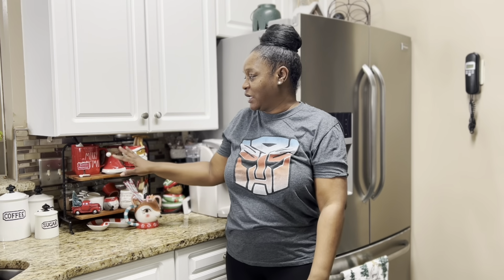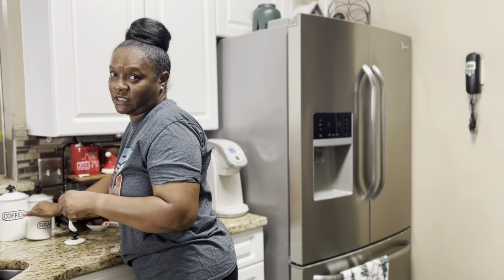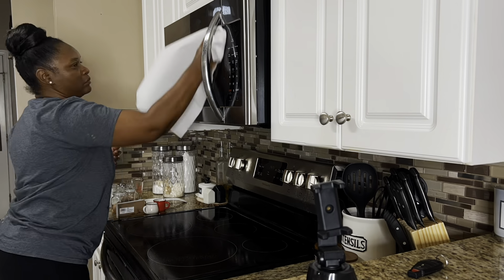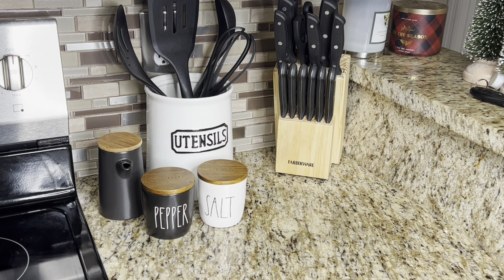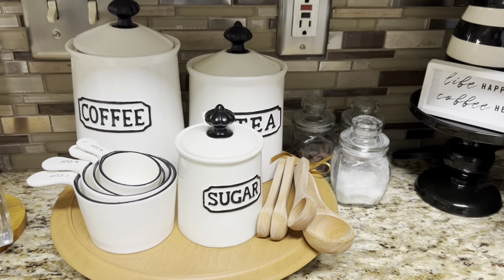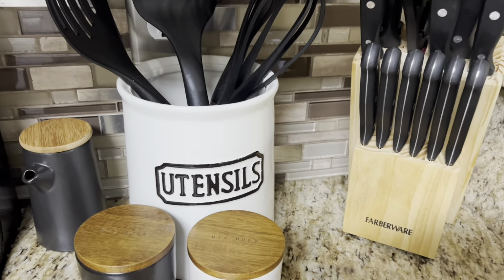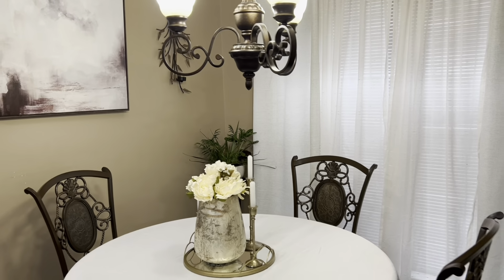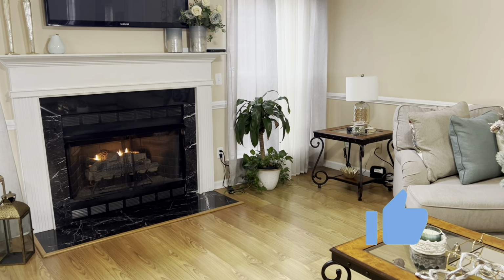*NEW* COZY WINTER CLEAN & DECORATE WITH ME 2022! / CLEANING MOTIVATION! WINTER DECORATING IDEAS!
Today we going to clean and decorate my family room, kitchen, and breakfast nook. I'm still packing away Christmas but I also will be adding some touches of winter decor.